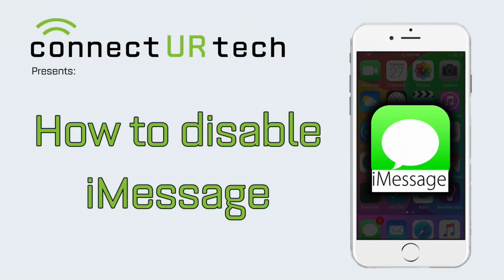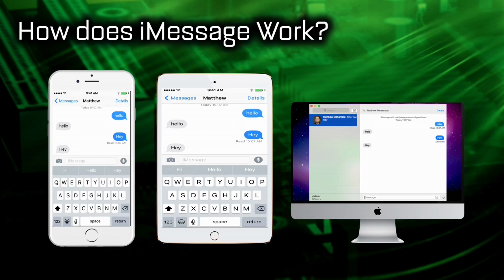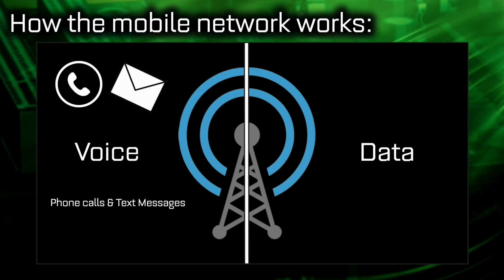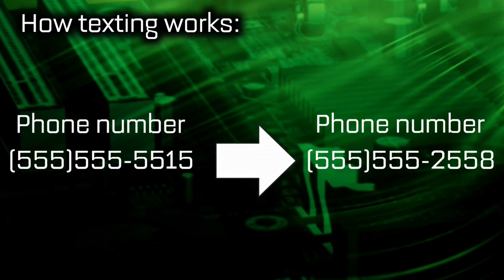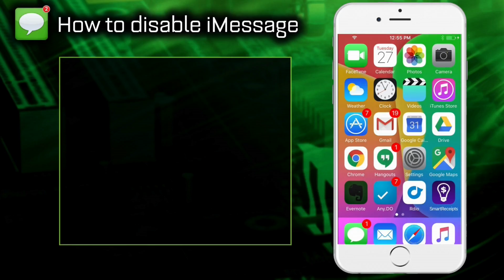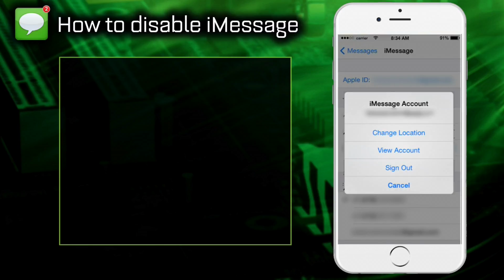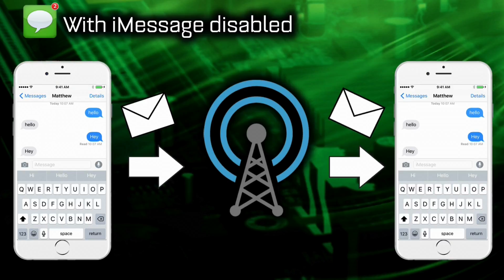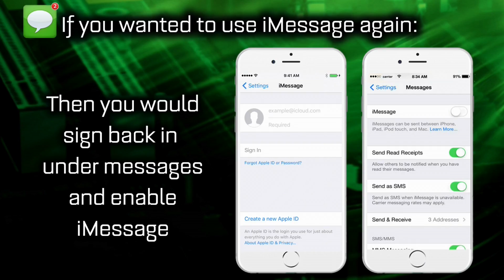Connect UR Tech Tip of the Week Episode 37-How to disable iMessage and save data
This video walks you through the proper way to disable iMessage on an iPhone to save on data. The steps show you how to disassociate your Apple ID from iMessage.